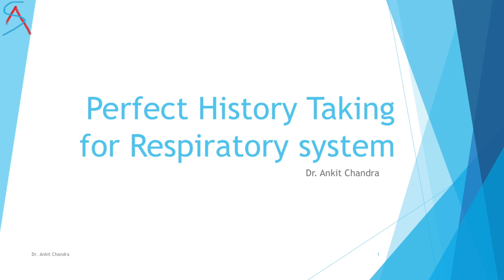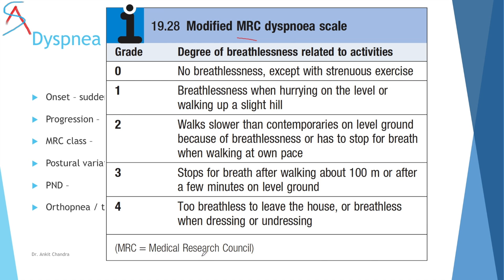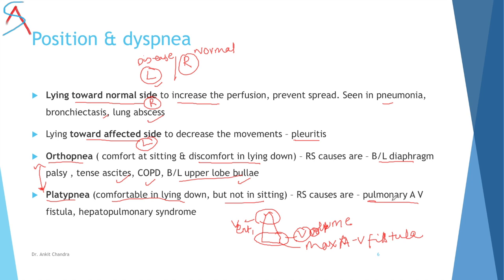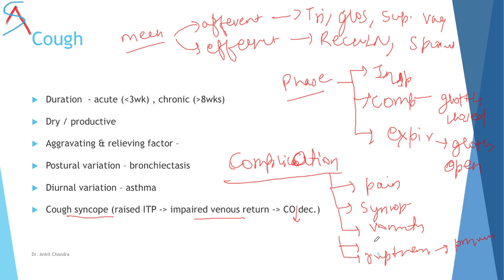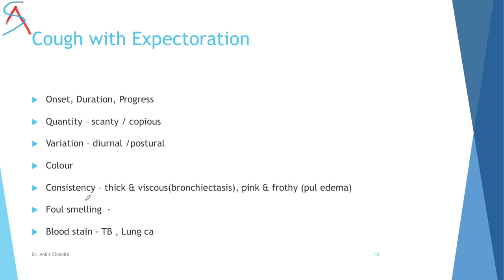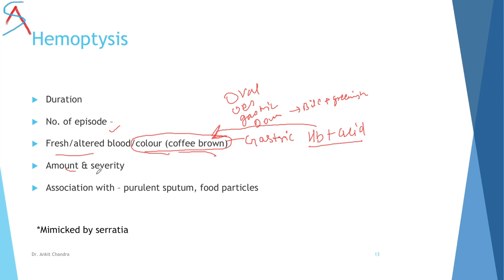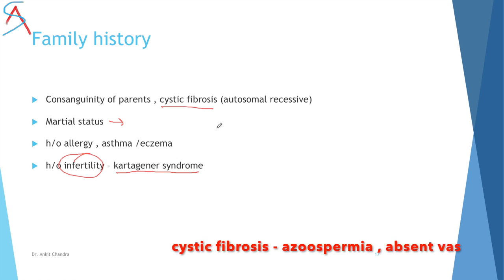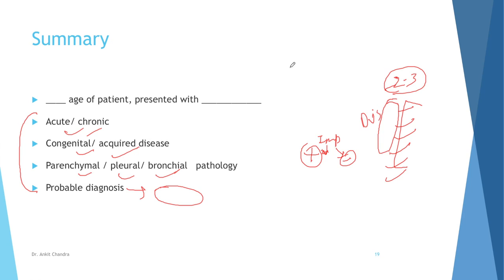Perfect History taking for Respiratory case of General Medicine || Cough || Dr.Ankit Chandra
History taking for Respiratory system in General Medicine. Cough & Smoking History is discussed in detail.
For clinical exams of MBBS students/Residents - Learn here how to take perfect history & to do examinations for your ward tests/university exams.

To buy question bank for MBBS students for general medicine including dermatology and psychiatry
To buy the subject-wise question bank for MBBS theory/practical/viva exams click here (available for all 19 subjects)